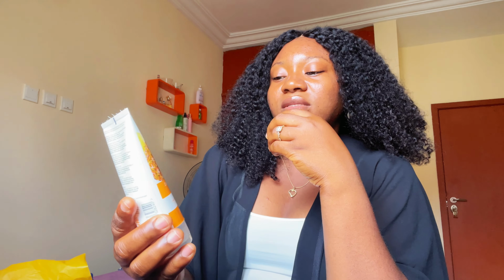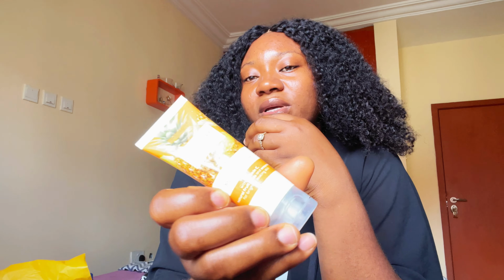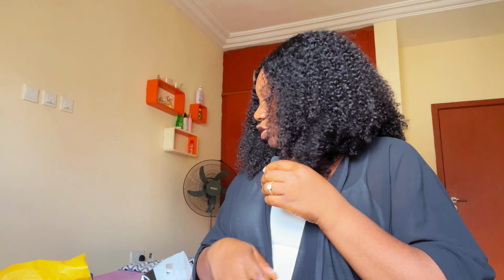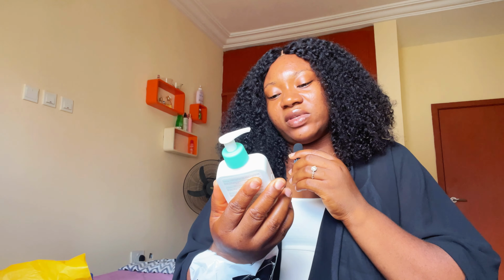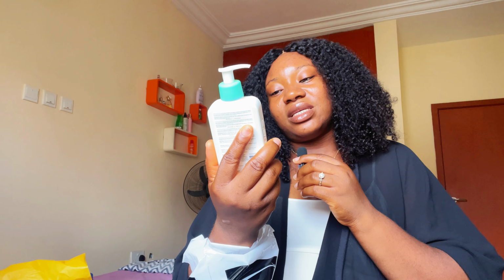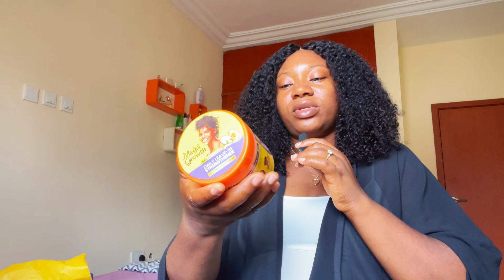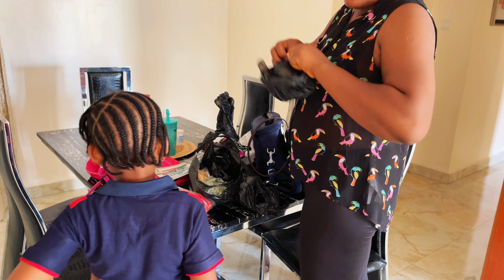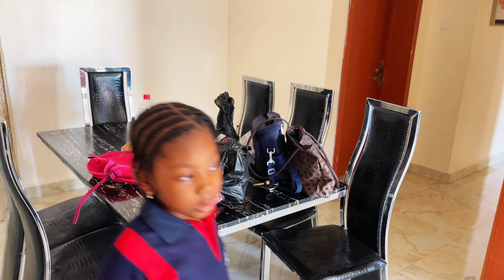Days In My Life 🍃 / Mum Of 3 / Living In Abuja, Nigeria / Welcome To Our Back To School Vlog!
Welcome to another days in my life guys , I hope you enjoy watching.

Hello I’m Dora. I’m a mother of three l’m based in Abuja, Nigeria.

I’m here to show how interesting motherhood and parenting can be.

On this channel, i will be sharing  my experiences regarding
Motherhood and parenting lifestyle.

Cooking.
Personal and family lifestyle.
My everyday life  and more .

button so you don’t miss my videos
anytime i post.

So you will get notified anytime i post a new video. Thank you.